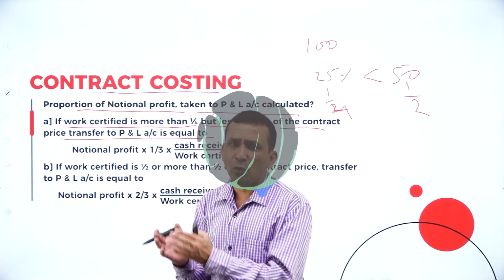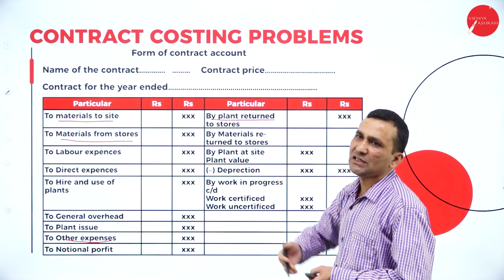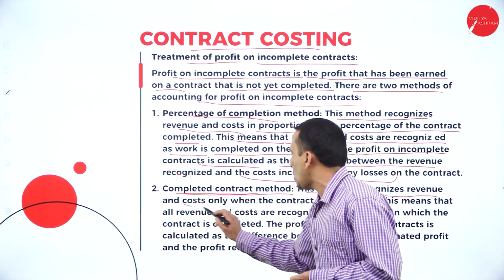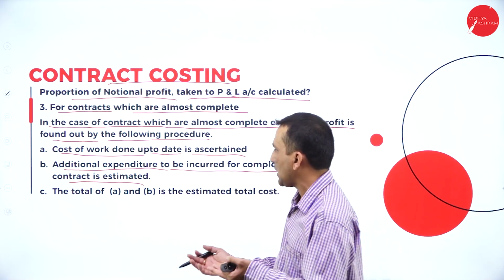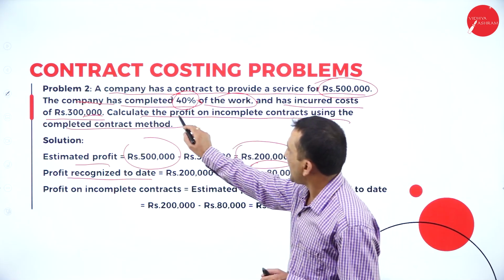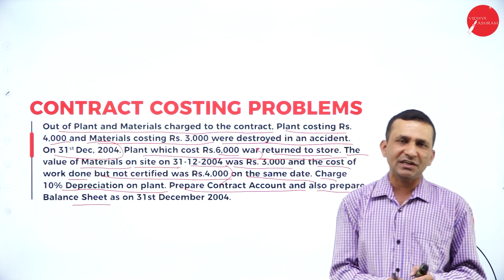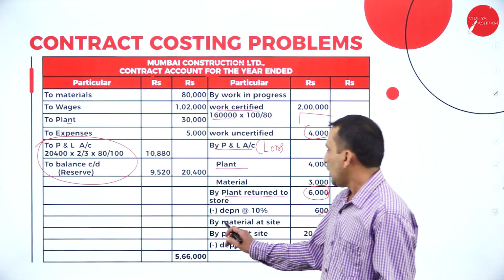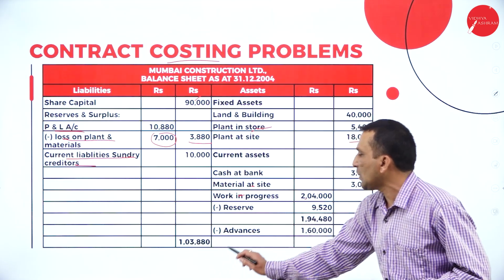DAY 04 | COSTING METHODS AND TECHNIQUES | IV SEM | B.COM | NEP | JOB AND CONTRACT COSTING | L4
Course : B.COM
Semester : IV SEM
Subject : COSTING METHODS AND TECHNIQUES
Chapter Name : JOB AND CONTRACT COSTING
Lecture : 4